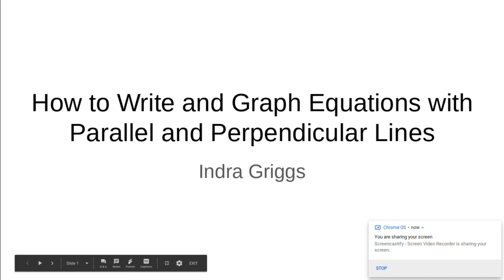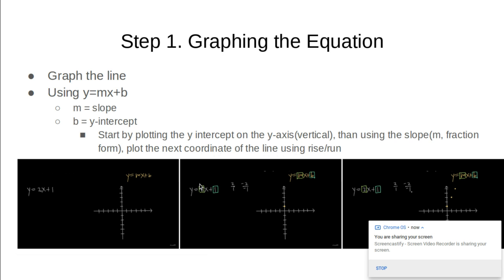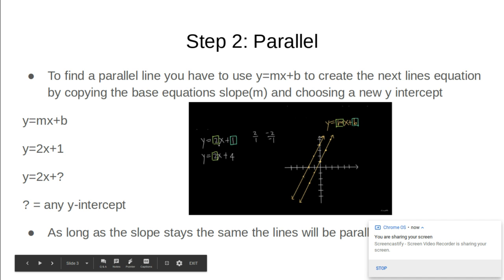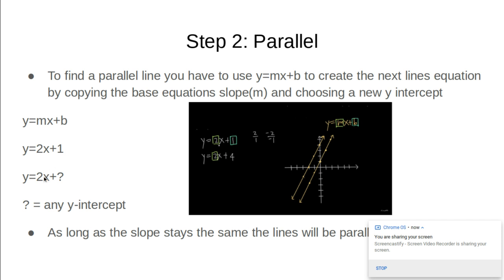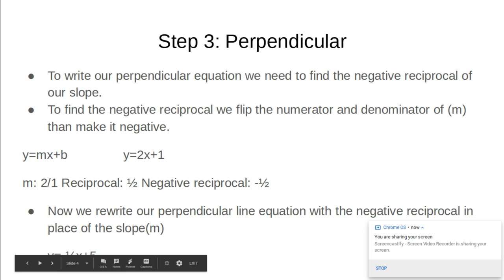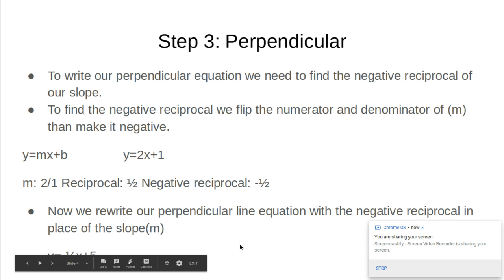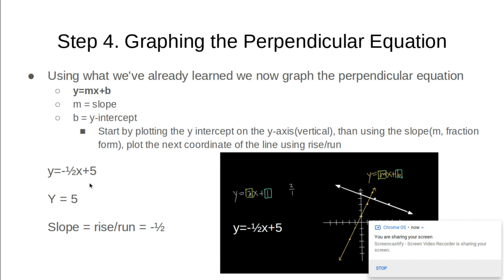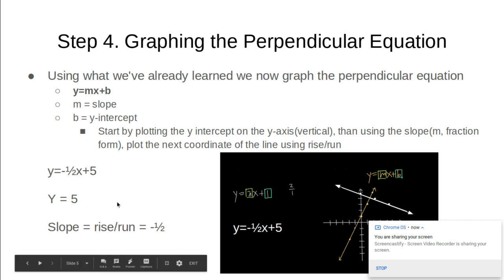PreCalculus Write and Graph Equations of Parallel/Perpendicular Lines